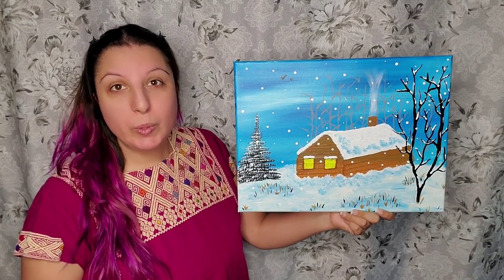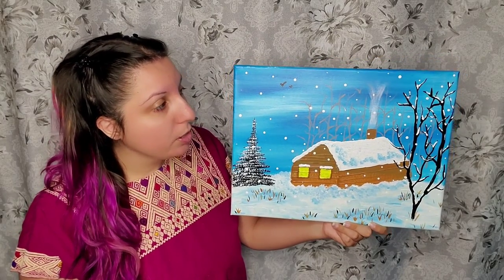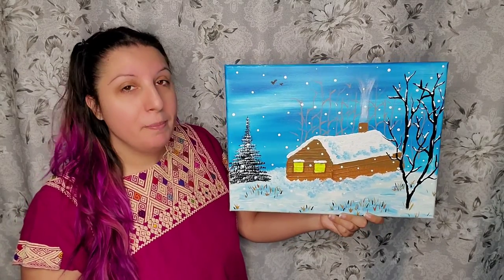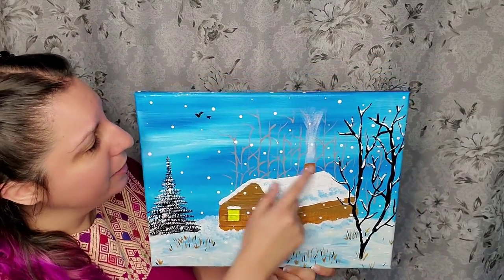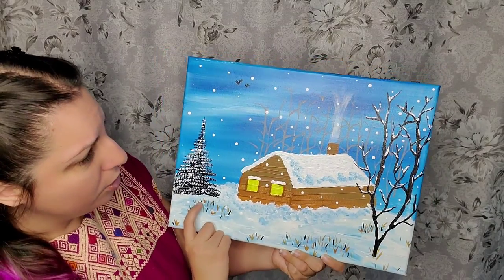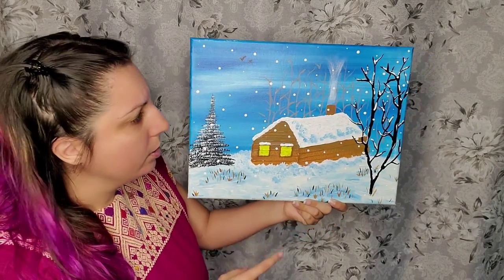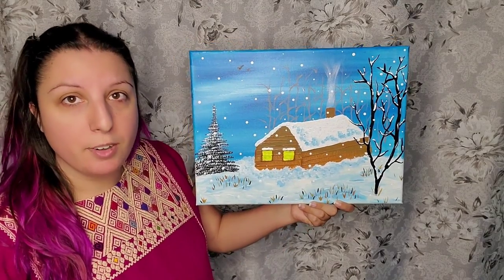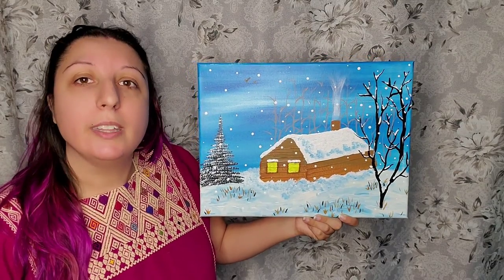How to paint a cabin.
Learn how to paint a cabin. Easy to follow painting instructions, with Motley Muse, guiding you step by step on how to create your own beautiful canvas artwork.

Here is where you can find the art supplies that I use and love.

Motley Muse

00:00 How To Paint A Cabin | Step by Step Painting Tutorial